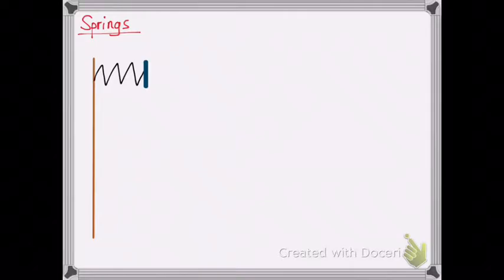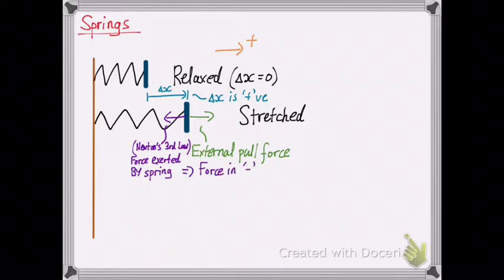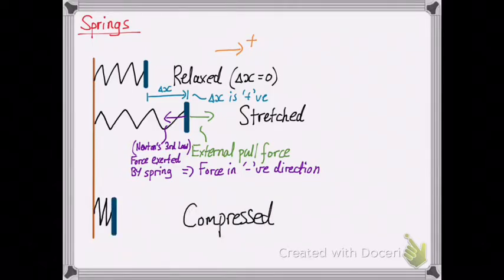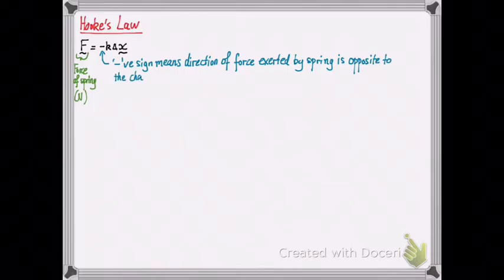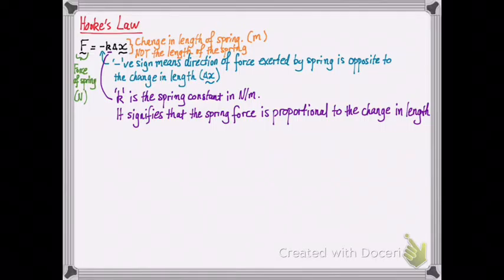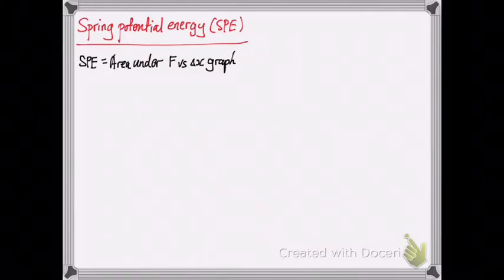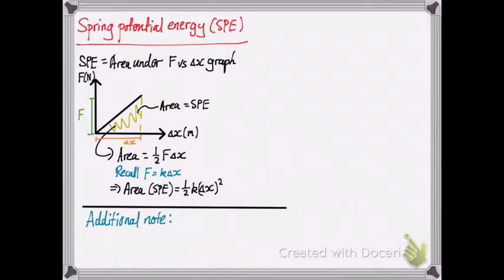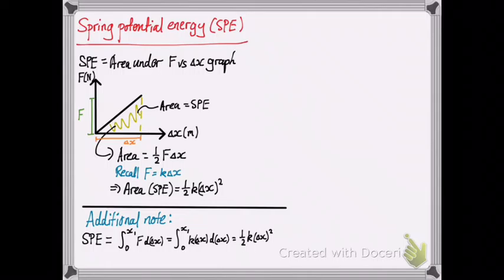Springs & Hooke's Law